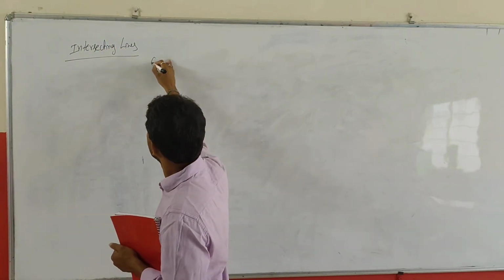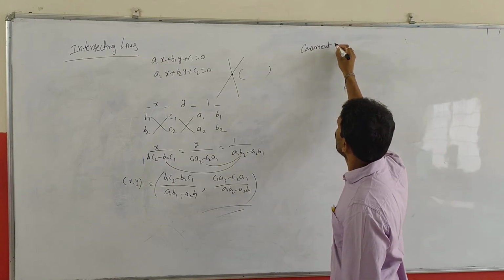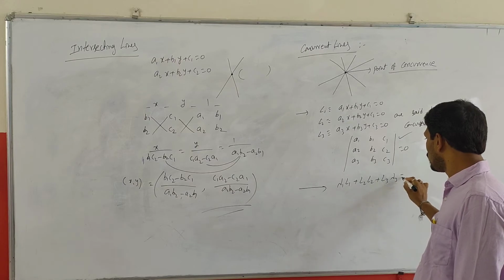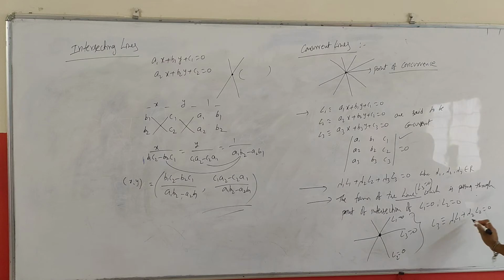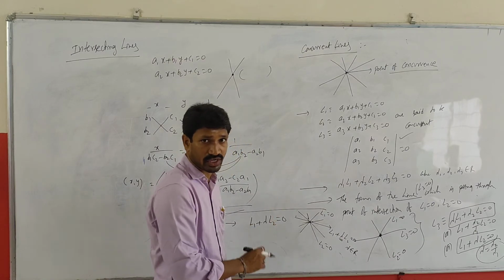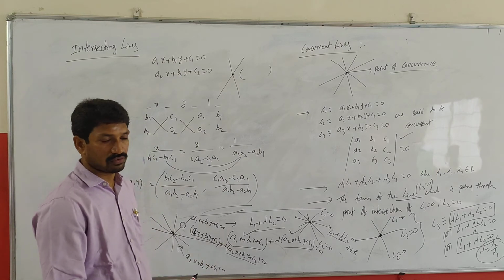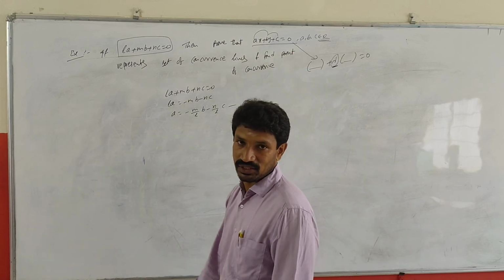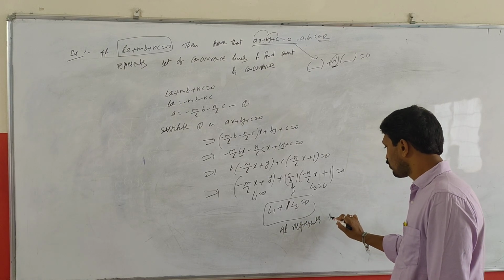straight lines day8-class1